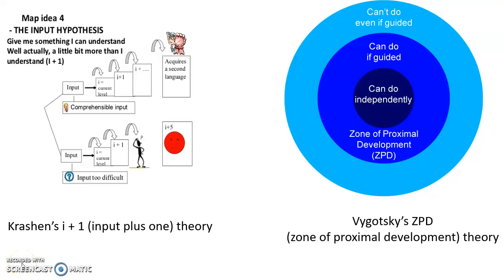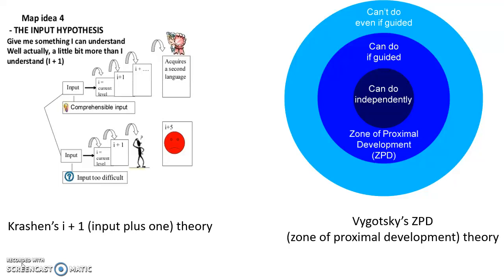i + 1 and ZPD